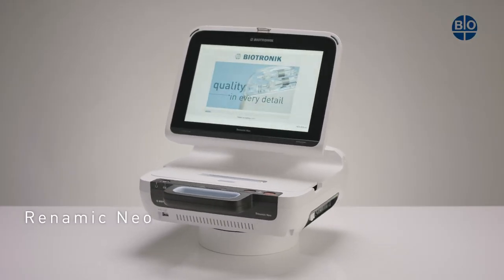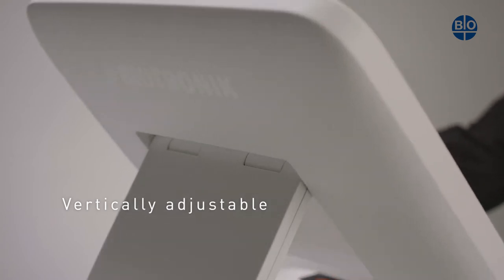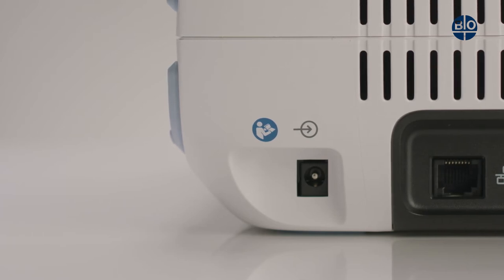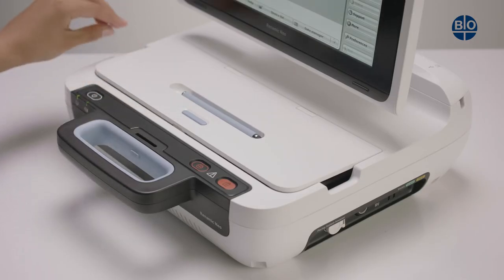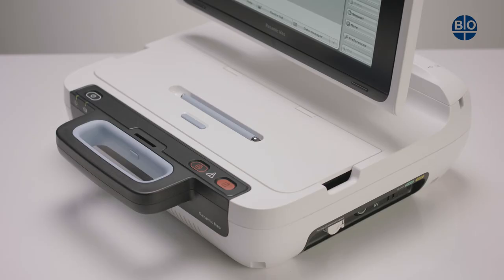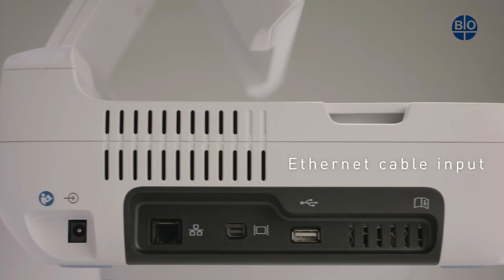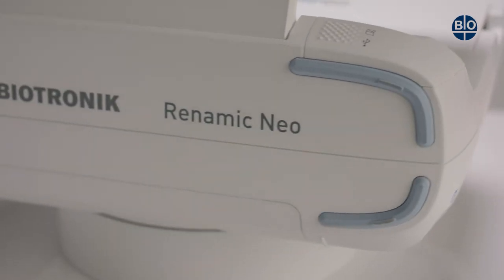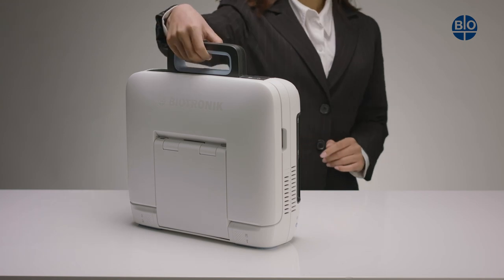Instruction video for the new BIOTRONIK programming device “Renamic Neo” (english)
Renamic Neo is a mobile device for programming and follow up of pacemakers, defibrillators, CRTs and implantable loop recorders from BIOTRONIK. It supports modern and paperless work processes and offers medical staff a lot of flexibility. In addition to Ethernet and USB interfaces, cellular signal and Wi-Fi are included to connect to the Internet wirelessly.
Renamic Neo enables programming and follow-up data to be exported wirelessly to hospital EHR systems. This provides the ability to digitally share real-time follow-up data with colleagues and technical support staff.